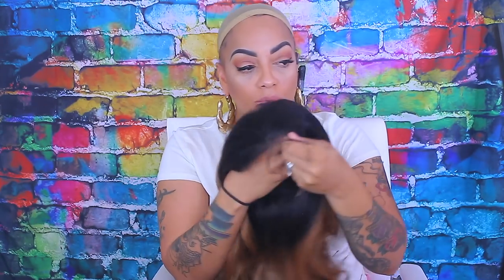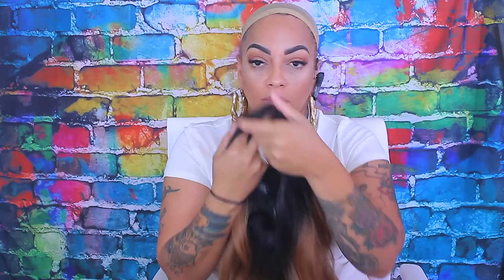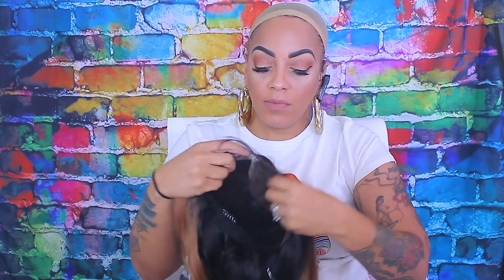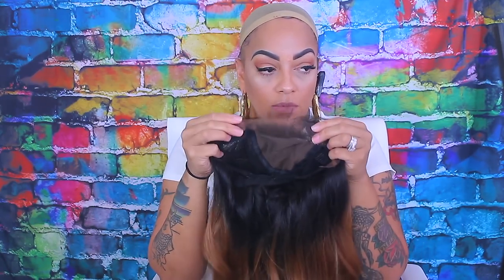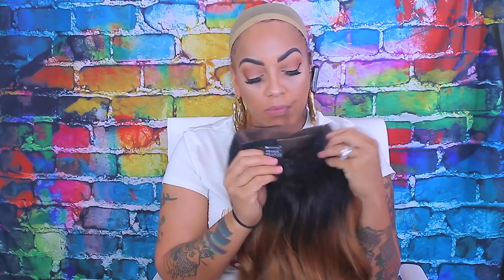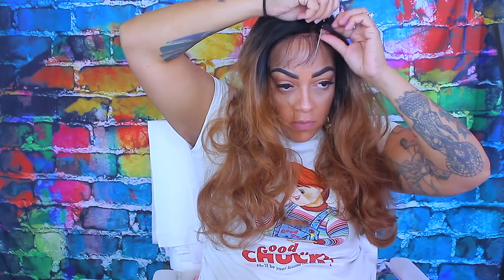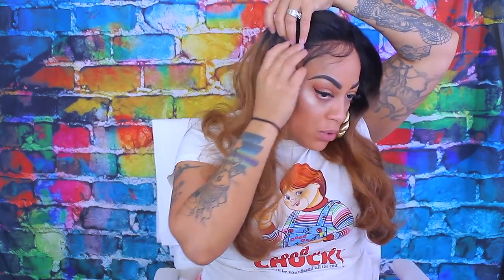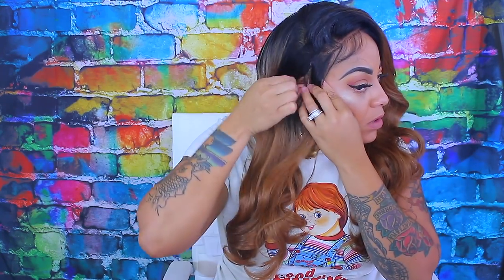WIG DUPE LOOKS LIKE VIRGIN HAIR 😱 |SENSATIONNEL CLOUD 9 HAND TIED SYNTHETIC LACE FRONT Samsbeauty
Hey Loves this is a Sensationnel hand tied synthetic lace front wig which looks so realistic a great wig dupe or anyone on a budget. Amost appears like virgin hair & is available at samsbeauty.com the cloud 9 collection by sensationnel.

WRITE OR SEND US LOVE GIFTS TO:
Muffinismylovers

SOME OF MY FAVORITE SITES